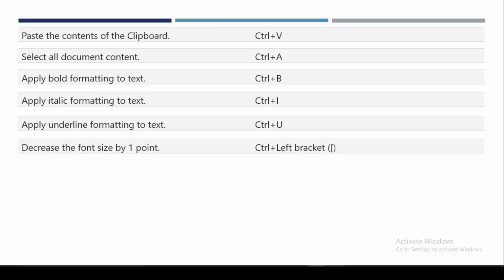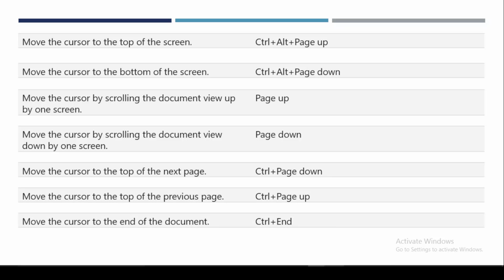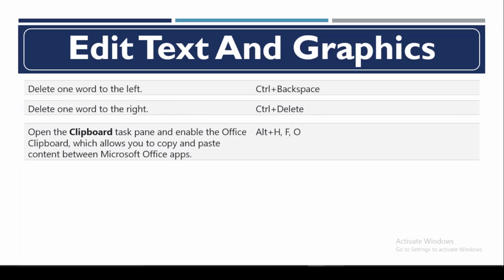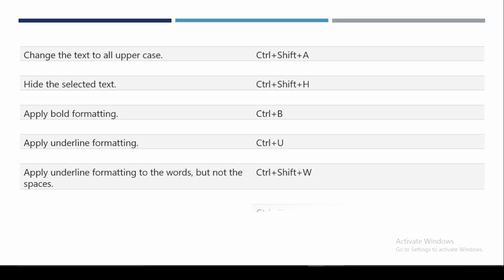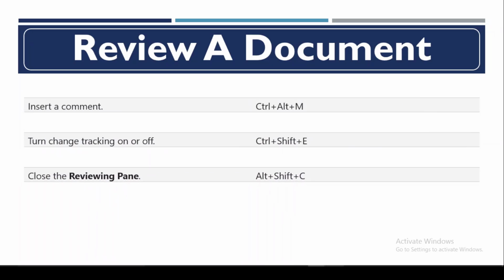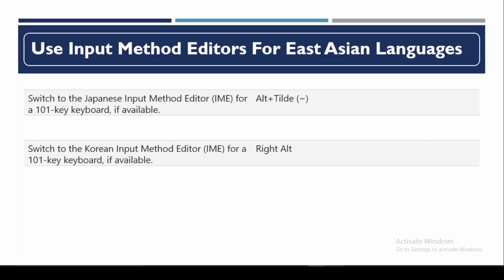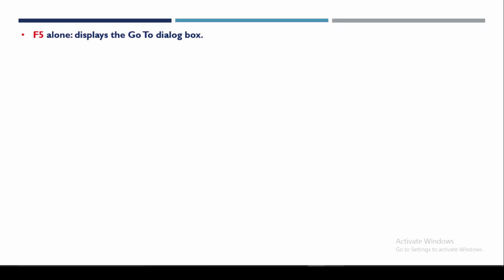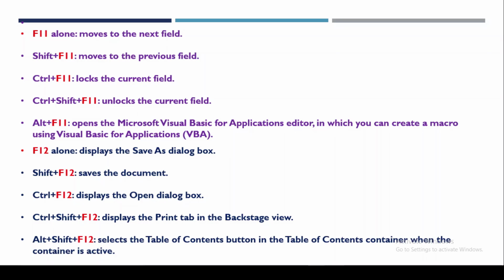Keyboard Shortcuts in Word | Keyboard Shortcuts Windows | Keyboard Shortcuts for Typing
Many users find that using an external keyboard with keyboard shortcuts for Word helps them work more efficiently. For users with mobility or vision disabilities, keyboard shortcuts can be easier than using the touchscreen, and are an essential alternative to using a mouse.

The shortcuts in this topic refer to the US keyboard layout. Keys for other layouts might not correspond exactly to the keys on a US keyboard.

If a shortcut requires pressing two or more keys at the same time, this topic separates the keys with a plus sign (+). If you have to press one key immediately after another, the keys are separated by a comma (,).

the keyboard shortcuts and function keys in Word for Windows

In this video, I would like to cover this topic:

Frequently used shortcuts

Ribbon keyboard shortcuts

Navigate the document

Preview and print documents

Select text and graphics

Edit text and graphics

Work with web content

Work with tables

Review a document

Work with references, citations, and indexing

Work with mail merge and fields

Work with text in other languages

Work with document views

Use function key shortcuts

Frequently used shortcuts
This table shows the most frequently used shortcuts in Microsoft Word.

To close a task pane using the keyboard:

Press F6 until the task pane is selected.

Press Ctrl+Spacebar.

Use the arrow keys to select Close, and then press Enter.

Ribbon keyboard shortcuts:

The ribbon groups related options on tabs. For example, on the Home tab, the Font group includes the Font Color option. Press the Alt key to display the ribbon shortcuts, called Key Tips, as letters in small images next to the tabs and options as shown in the image .

You can combine the Key Tips letters with the Alt key to make shortcuts called Access Keys for the ribbon options. For example, press Alt+H to open the Home tab, and Alt+Q to move to the Tell Me or Search field. Press Alt again to see Key Tips for the options for the selected tab.

Depending on the version of Office you are using, the Search text field at the top of the app window might be called Tell Me instead. Both offer a largely similar experience, but some options and search results can vary.

Use the Access Keys for ribbon tabs:

To go directly to a tab on the ribbon, press one of the following access keys. Additional tabs might appear depending on your selection in the document.

Navigate the document using the browse options in Word 2007 and 2010:

In Word 2007 and 2010, you can browse the document by various types of objects, such as fields, footnotes, headings, and graphics.

Use the following shortcuts to add references to your document, such as a table of contents, footnotes, and citations.

To use the following keyboard shortcuts, the Mailings ribbon tab must be selected. To select the Mailings tab, press Alt+M.

Set the proofing language:

Every document has a default language, typically the same default language as your computer's operating system. If your document also contains words or phrases in a different language, it's a good idea to set the proofing language for those words. This not only makes it possible to check spelling and grammar for those phrases, but it also enables assistive technologies like screen readers to handle them appropriately.

Insert international characters:

To type a lowercase character by using a key combination that includes the Shift key, hold down the Ctrl+Shift+symbol keys simultaneously, and then release them before you type the letter.

Note: If you type extensively in another language, you might prefer to switch to a different keyboard instead.

Word offers several different views of a document. Each view makes it easier to do certain tasks. For example, Read Mode enables you view the document as a horizontal sequence of pages, which you can quickly browse using the Left and Right arrow keys.

Outline a document:

These shortcuts only apply when the document is in the Outline view.